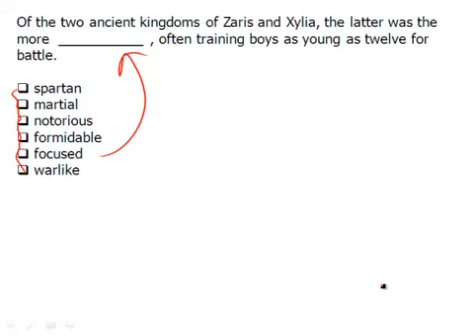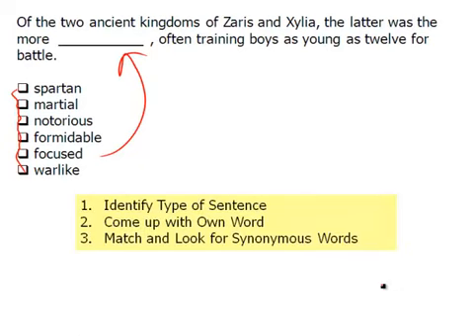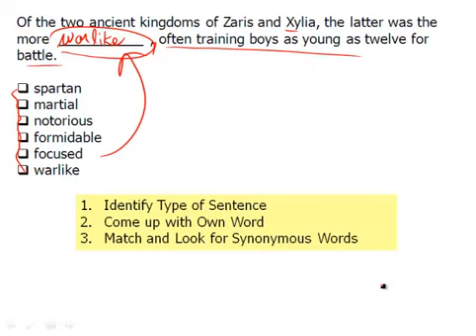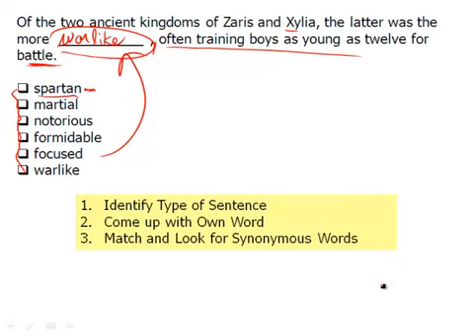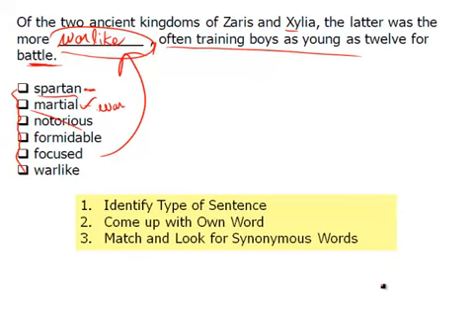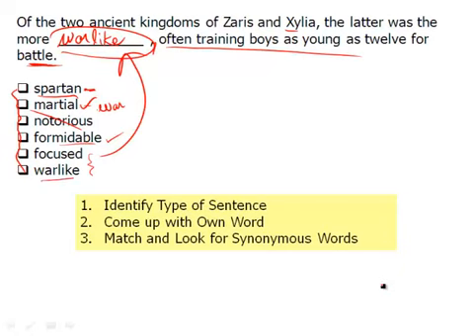2. Synonymous Sentences - I - Ch 7 || gre exam || gre preparation for beginners || gre lectures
2. Synonymous Sentences - I - Ch 7